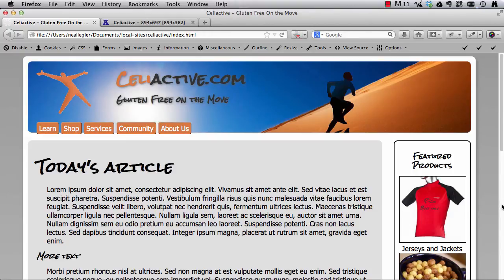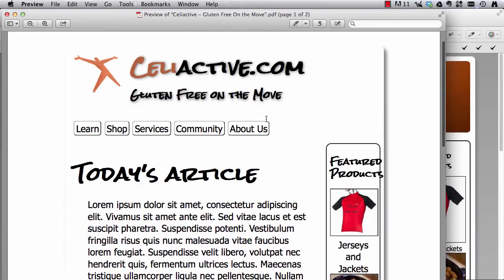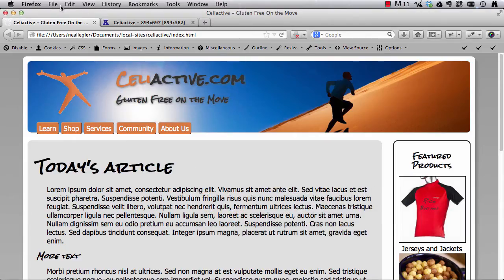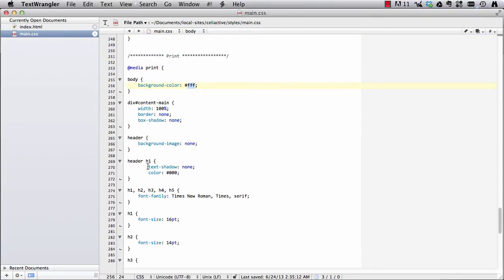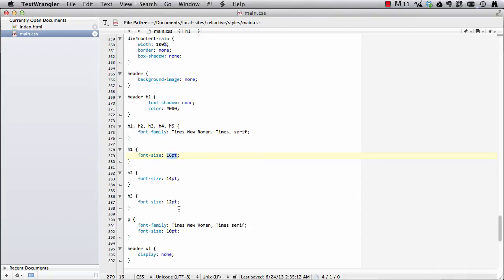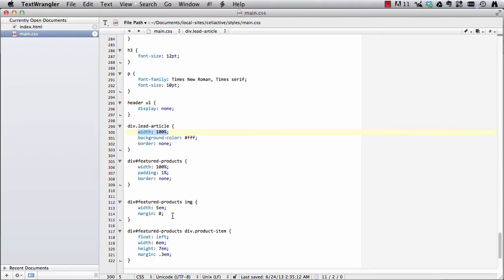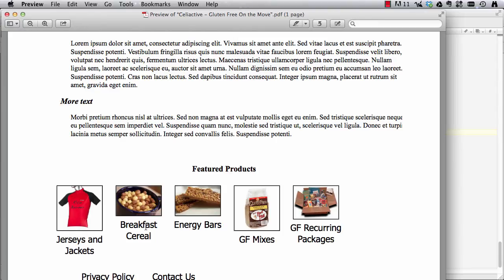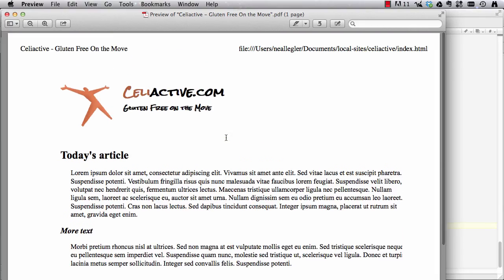Styling for Print Using CSS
A demonstration of how to use a CSS media query and print-specific styles to make a web-page more printer friendly.